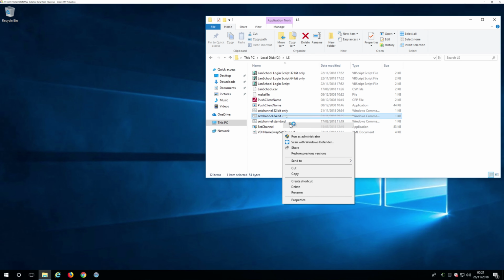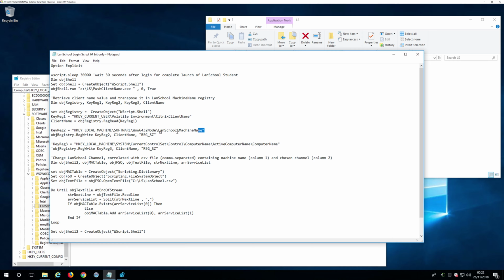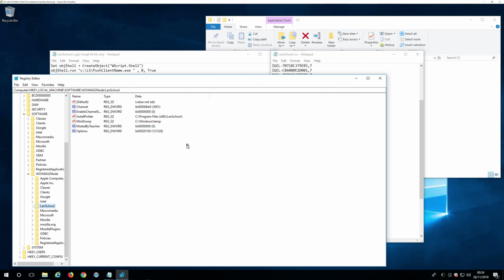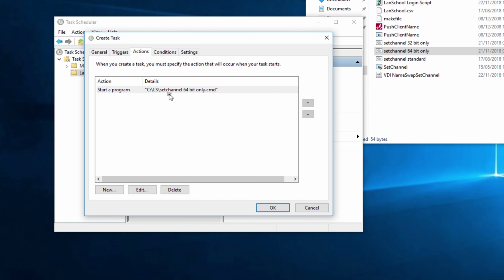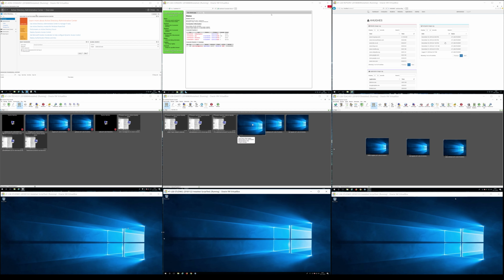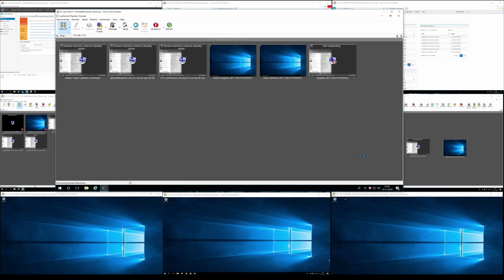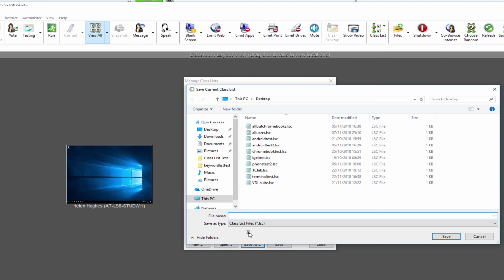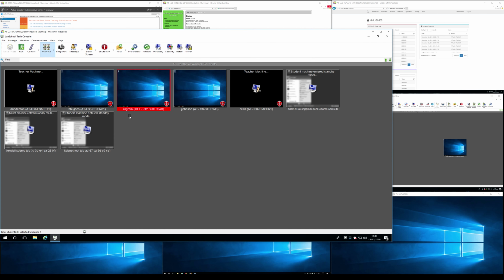ITS LanSchool - Virtual Desktop Config Guide (Citrix XenDesktop, VMWare Horizon, Thin Clients) (5/5)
The complete end-to-end LanSchool VDI workflow, summarising the previous four videos in under ten minutes.